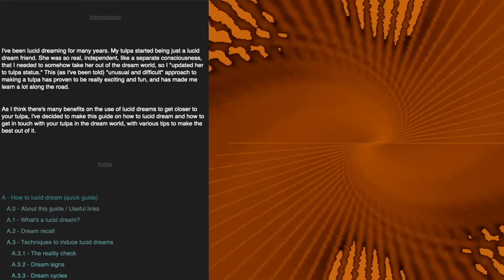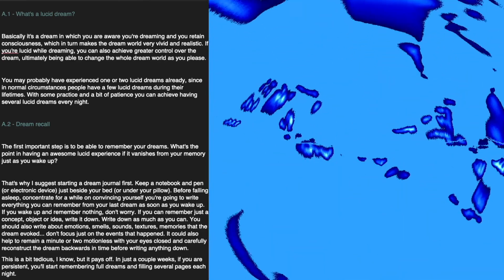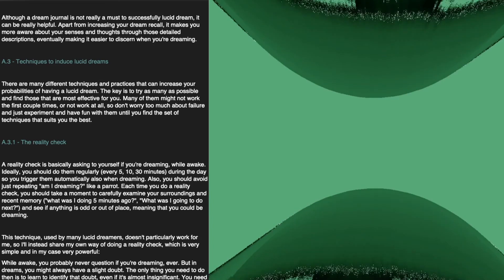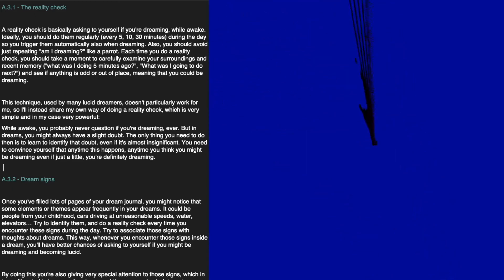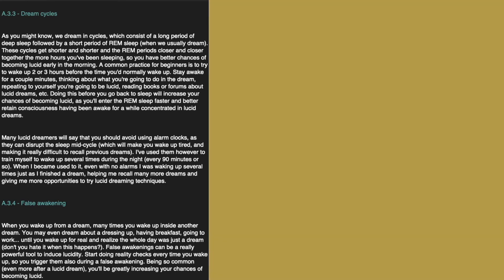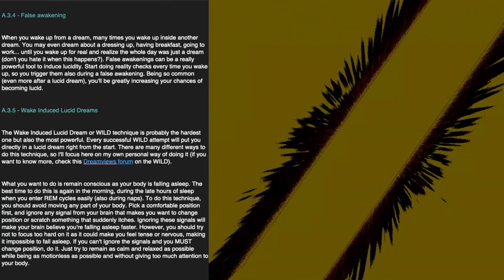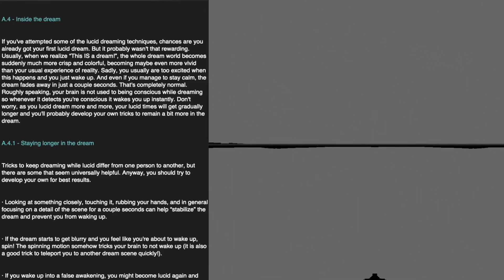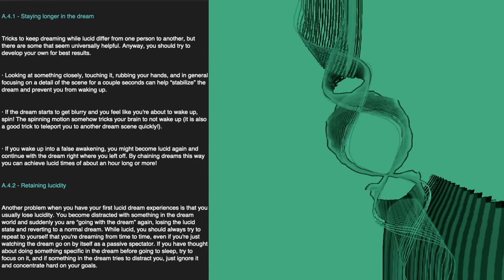Tulpa lucid dreams "How" - Part 1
Lucid dreams of your tulpa. A very unique aspect of Tulpamancy that hasn't been utilized to it's fullest extent. There is tons of discovery to be had here!